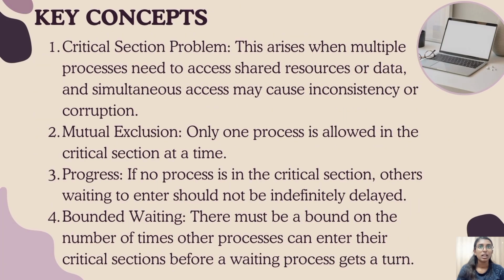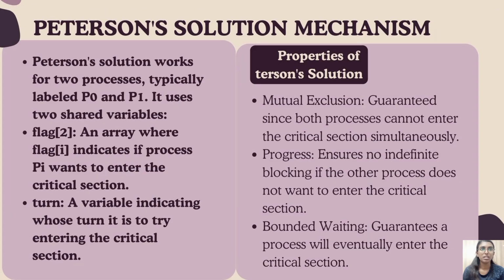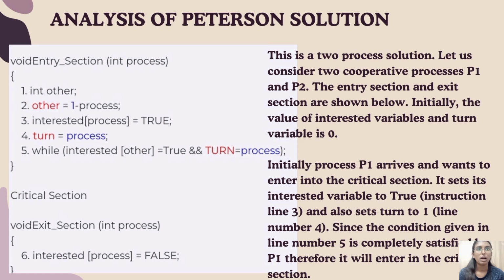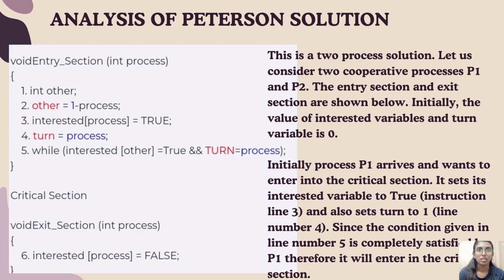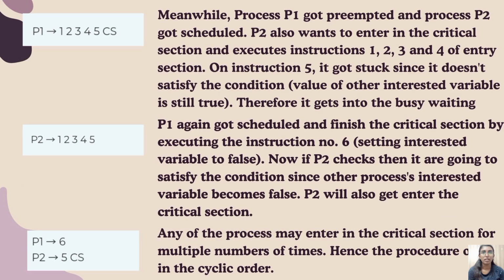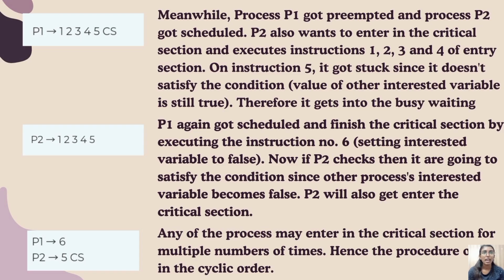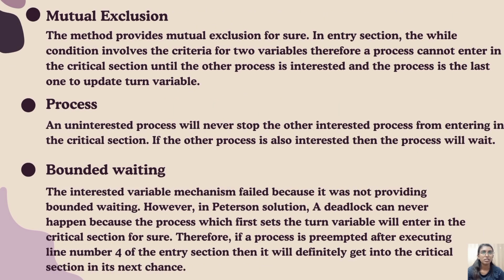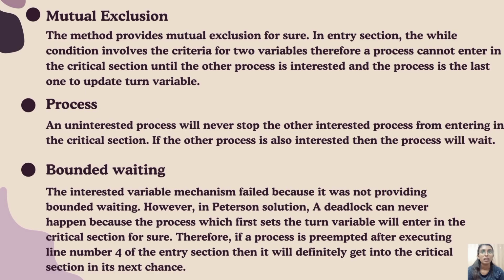peterson's_solution || Operating system